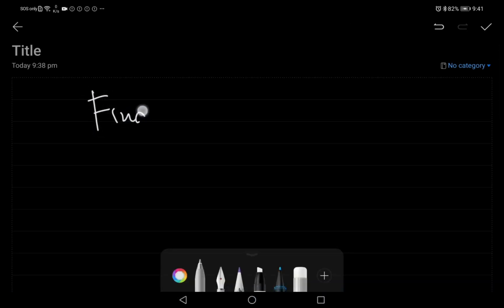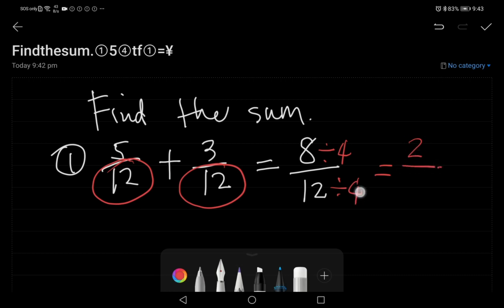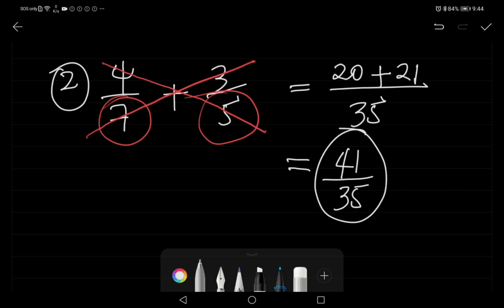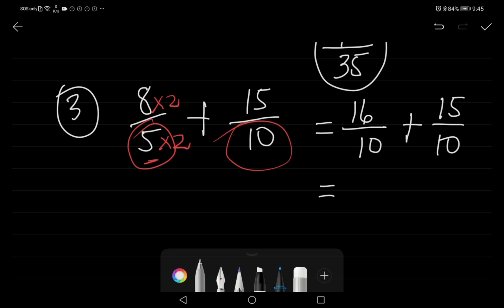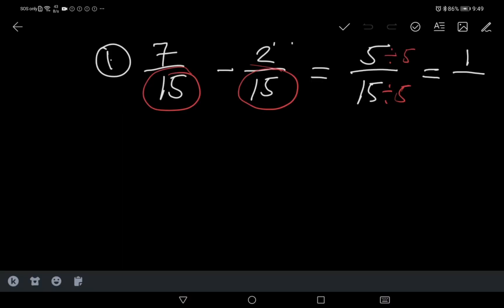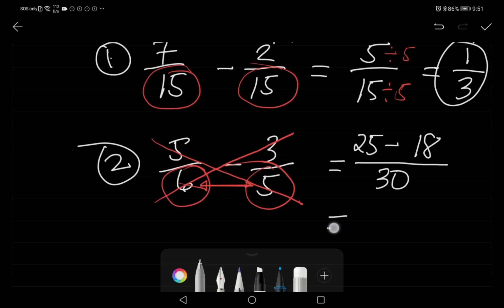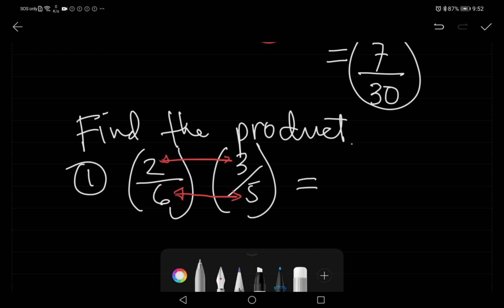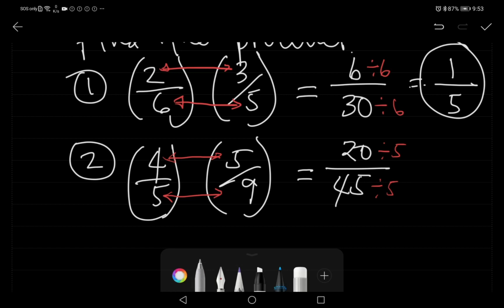Vlog 047 Addition and Subtraction of Fractions. 2. How to multiply and divide fractions.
Addition/Subtraction/multiplication/division of fractions.